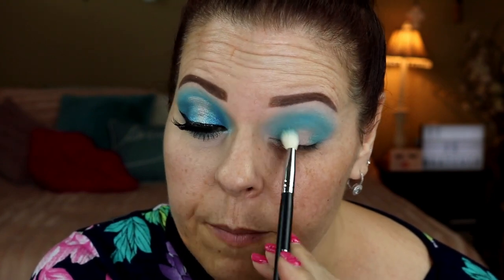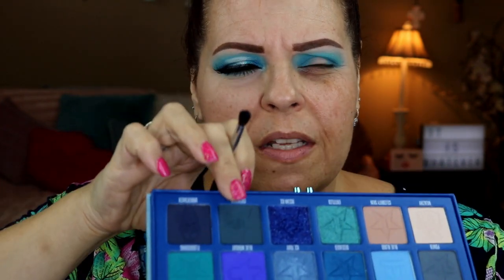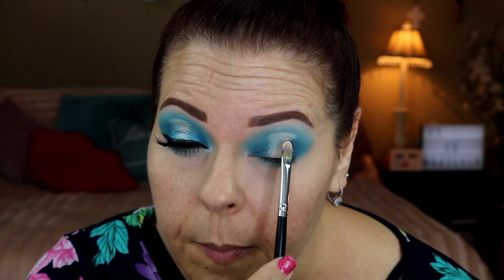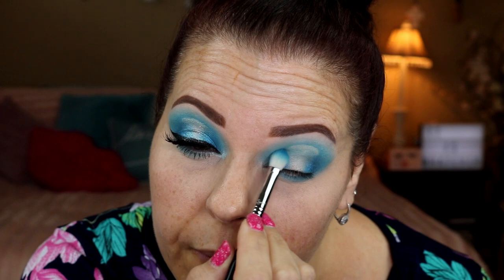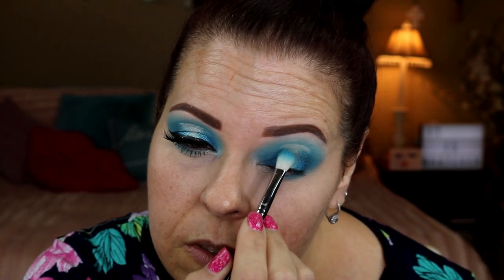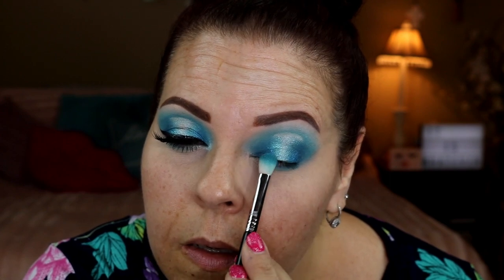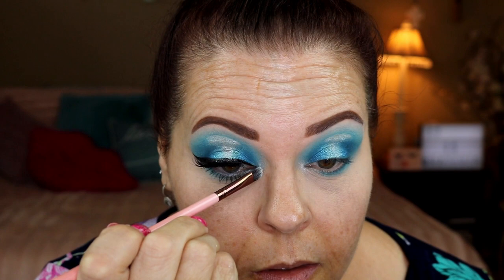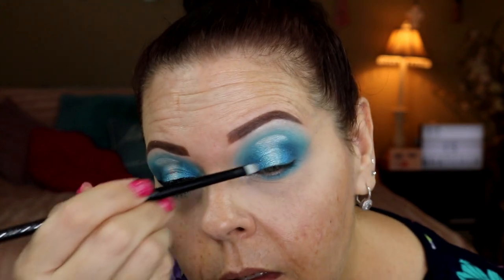JEFFREE STAR BLUE BLOOD PALETTE SPOTLIGHT CUT CREASE l Sherri Ward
JEFFREE STAR BLUE BLOOD PALETTE SPOTLIGHT CUT CREASE

What up, YouTube? Hey Guys! Today I have for you my first look using the new Jeffree Star Blue Blood palette. I wanted something super fancy and utilizing the beautiful blues an teals in this palette. I am trying to perfect the spotlight cut crease and as I practice I'm getting better at it. I hope you enjoy watching my process!